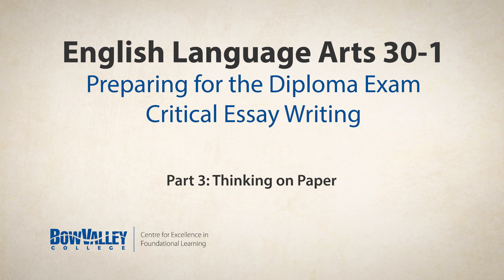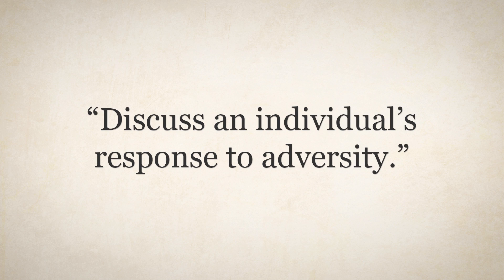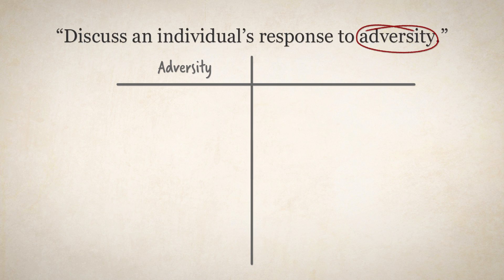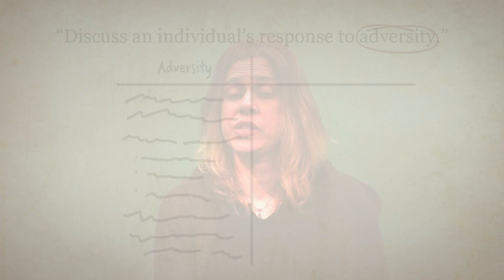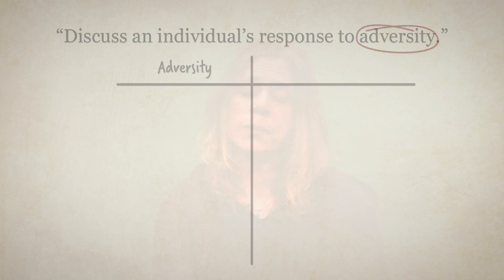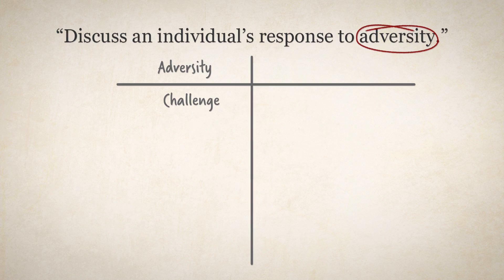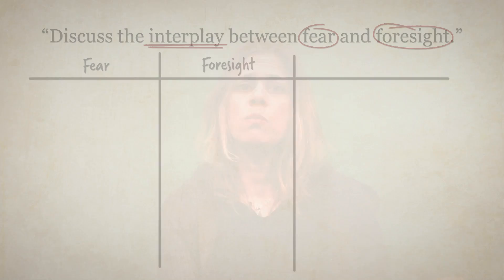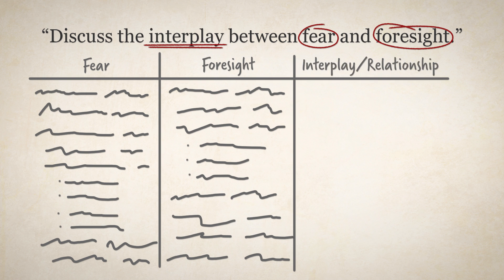ELA 30-1 Preparing for the Diploma Exam, Critical Essay - Part 3, Thinking on Paper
Foundational Learning instructor, Tammy Wolinsky, provides a guide for students who are preparing to write the Critical Essay portion of the ELA 30-1 Diploma exam or equivalent.

In this segment, we look at one method students can use to help them organize their thoughts prior to writing the essay.